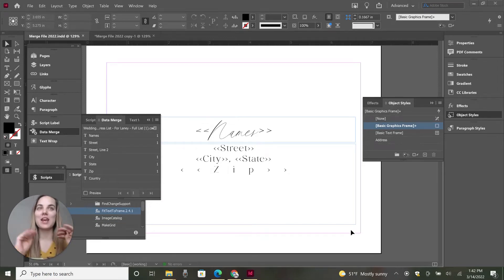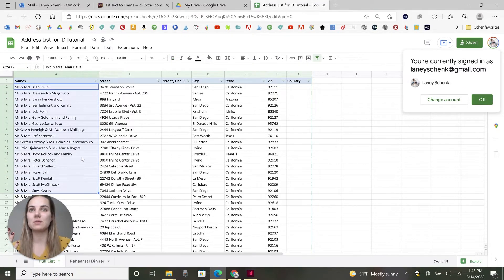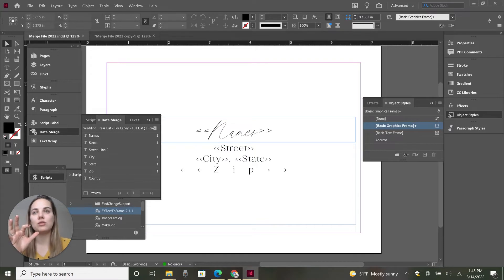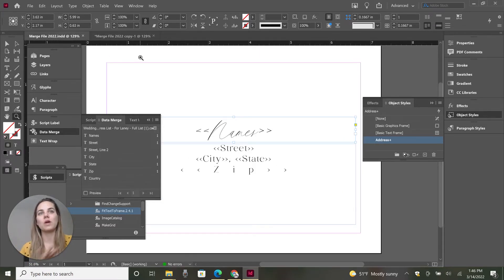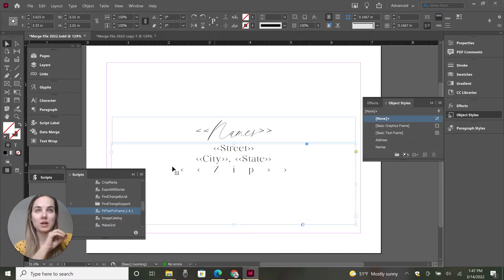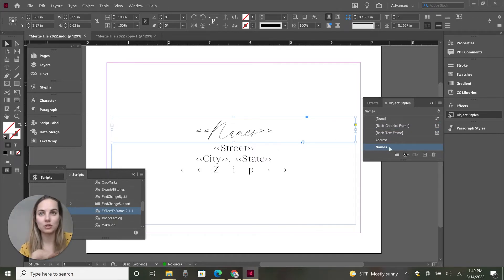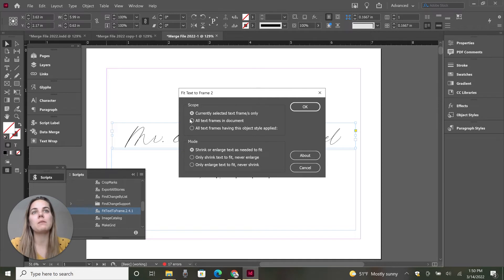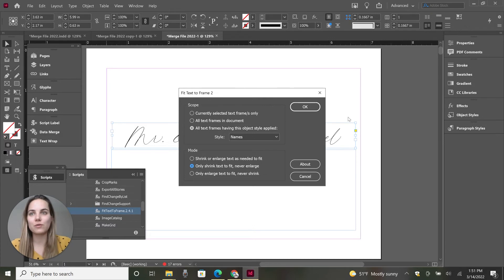Fit Text to Frame in InDesign Data Merge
Fit Text to Frame in InDesign Data Merge - In this video I am going to show you how to change the sizes of your text in your data merges with just a couple of clicks! This will help so much with address lists and long documents.